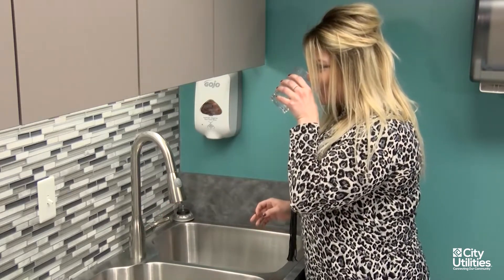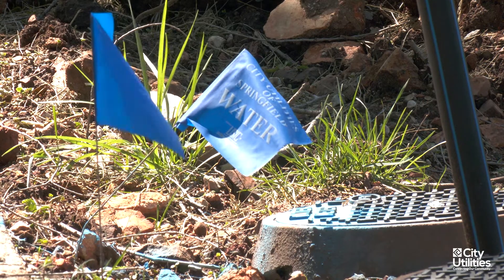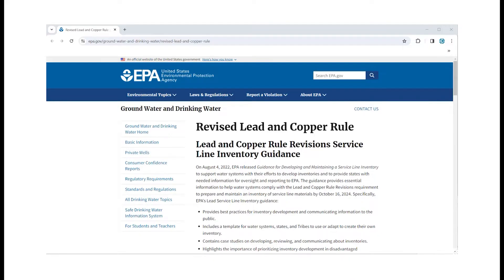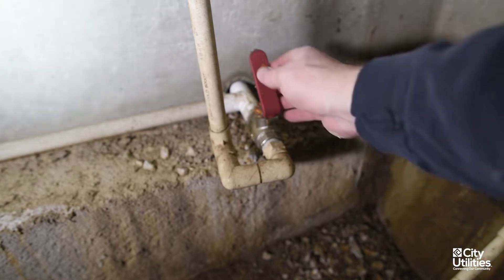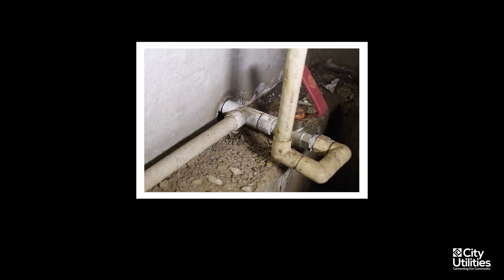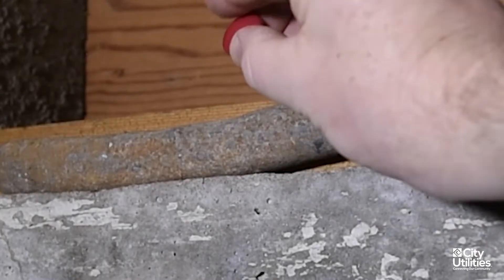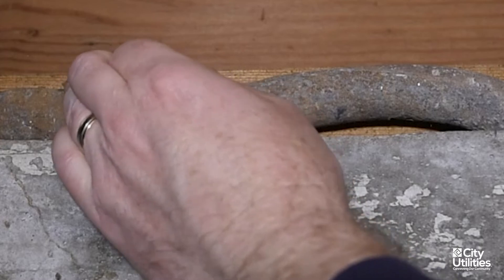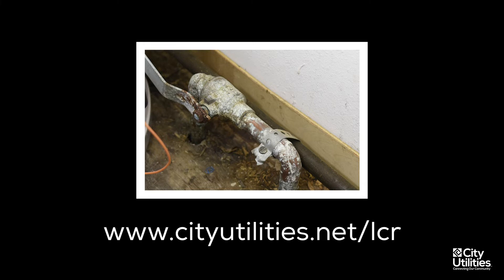City Utilities Lead & Copper Rule (LCR) Explanation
New regulations from the Environmental Protection Agency and Missouri Department of Natural Resources require water utilities across the country to identify the piping material of all water service lines, including both the utility-owned and the customer-owned portions. The purpose of the regulation is to identify any lead or galvanized service lines as those materials, under some conditions, have the potential to release lead into the water passing through them.

City Utilities has identified the materials on the publicly-owned water infrastructure. However, we need your help identifying the service line material within your privately-owned home. It may be made of copper, lead, galvanized steel, or some form of plastic.

This step-by-step tutorial will guide you through the identification process.